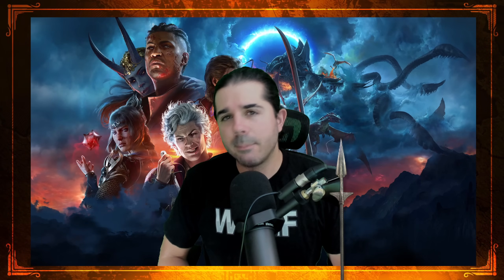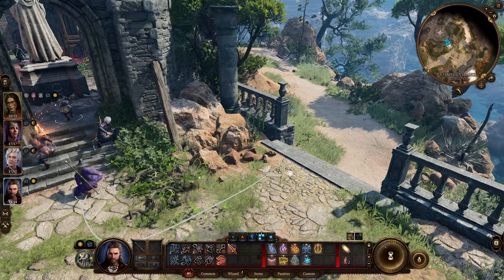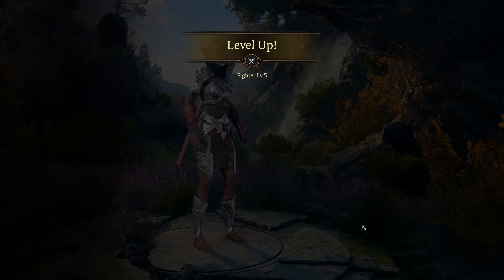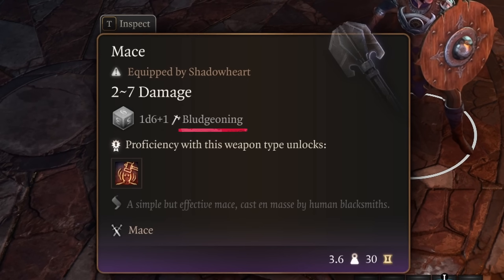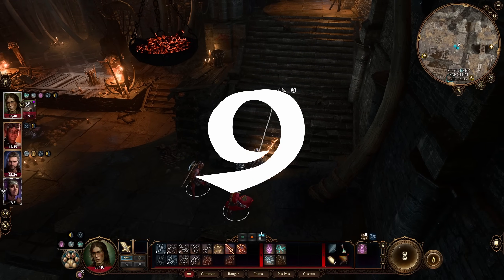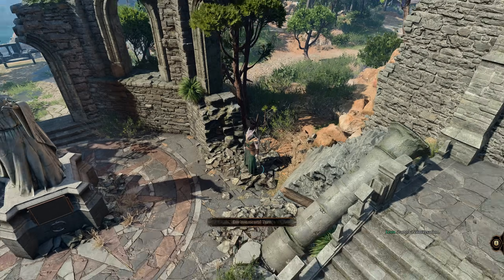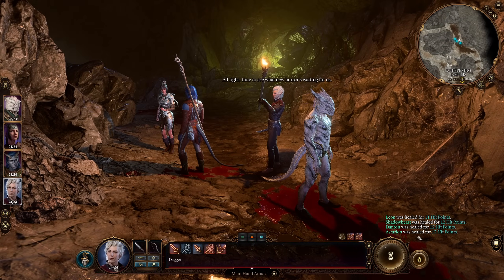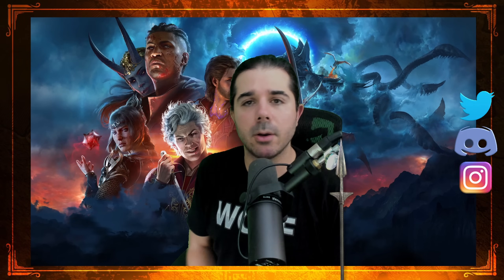15 Mistakes You Make in Baldur's Gate 3 (Beginner's Guide) 🛑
GAME: Baldur's Gate 3 PC / Ps5 / GeForce Now / Mac Hopefully Xbox

CHAPTERS
00:00 Intro
00:11 #1 Long Rest Spells
01:10 Factor
02:22 #2 Pre-casting
03:58 #3 Concentration Spells
05:40 #4 Class Features - Extra Attack
06:31 #5 Ignoring Companions
07:19 #6 Inspecting Enemies
09:26 #7 Proficiency
10:29 #8 Weapon Skills
11:49 #9 Environment
12:42 #10 Inspiration points
14:12 #11 Party Formation
15:04 #12 Focus Fire
16:05 #13 Short Rests
16:51 #14 Saving.. F5
17:37 #15 Reactions